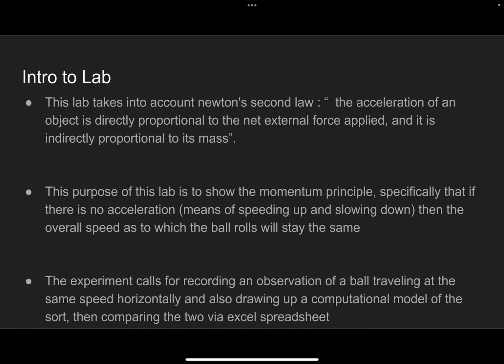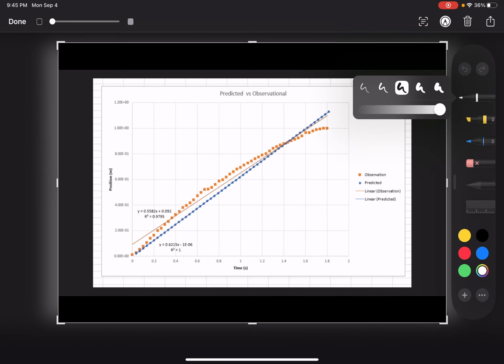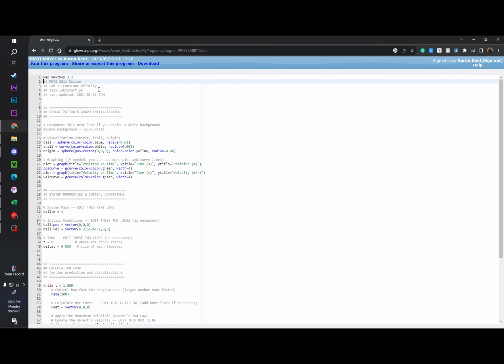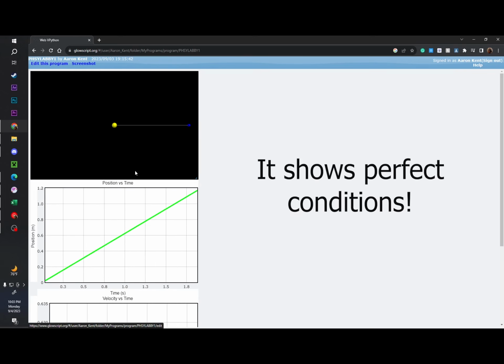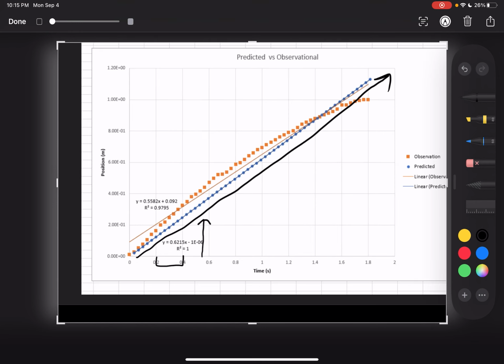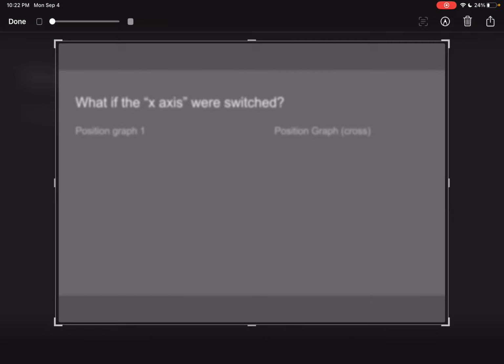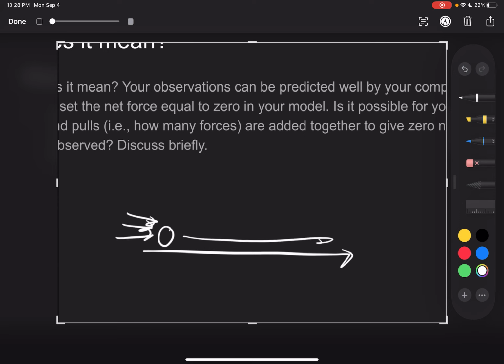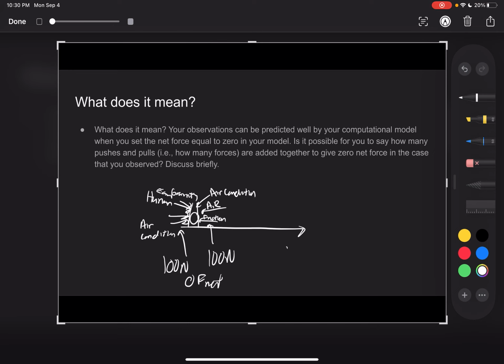PYHS 2211 Lab 1 Vid